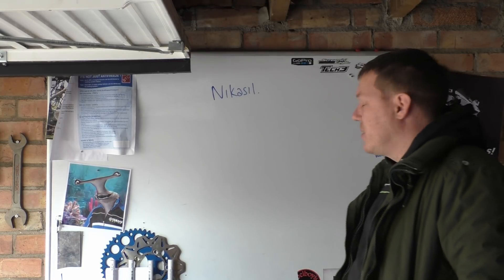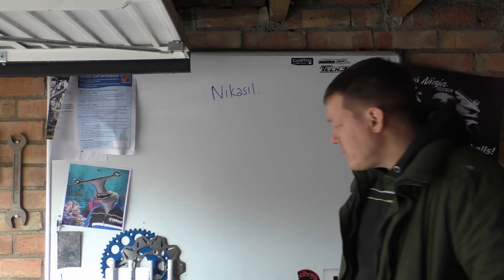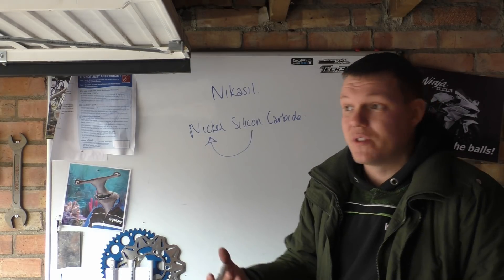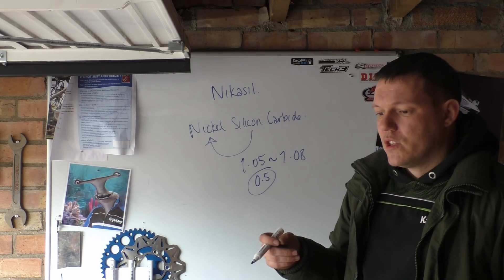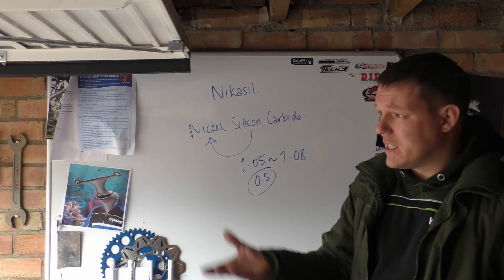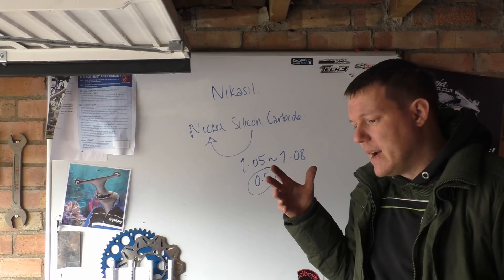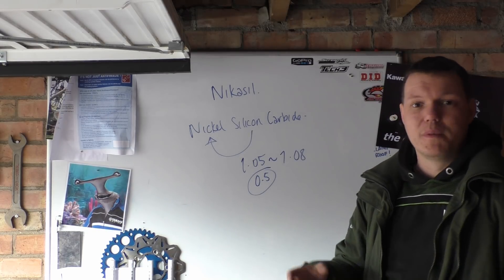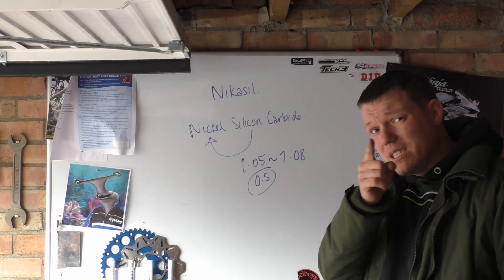Nikasil coated cylinder?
In this video I talk about Nikasil, what it is and why we use it.